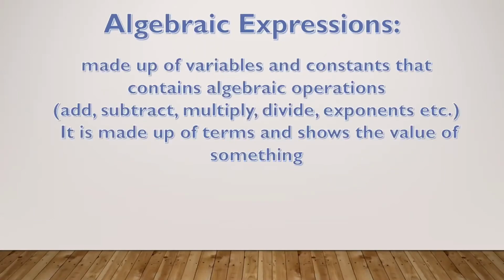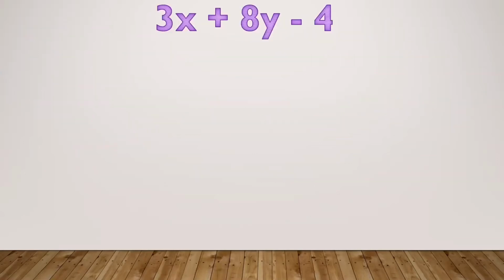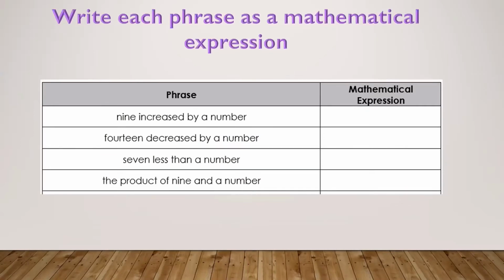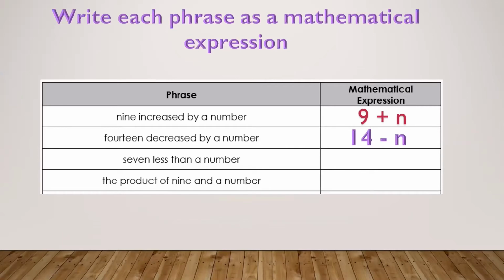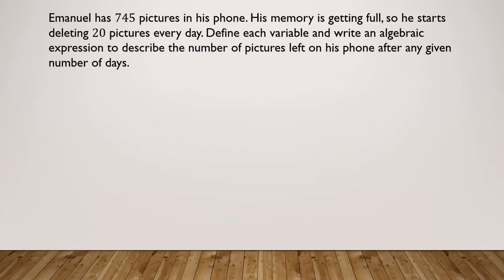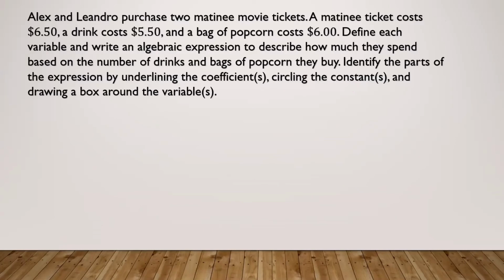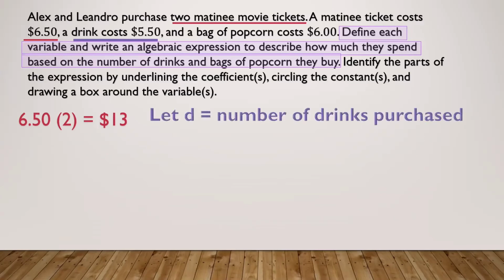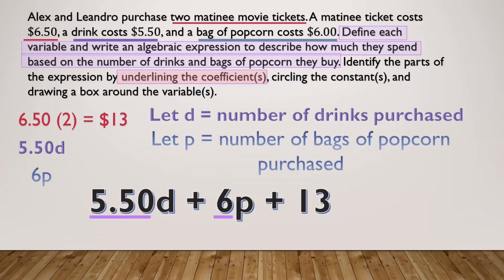Algebraic Expressions 1.1 part 1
This video covers basic vocabulary and application of algebraic expressions: terms, variables, constants, coefficients